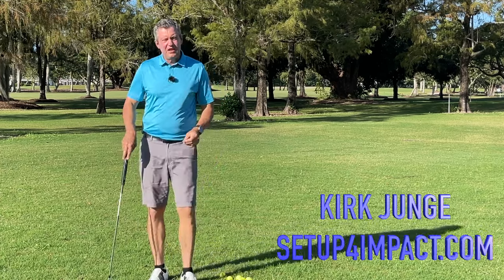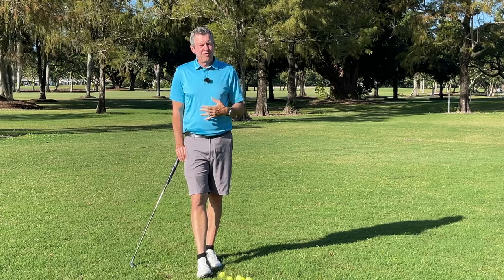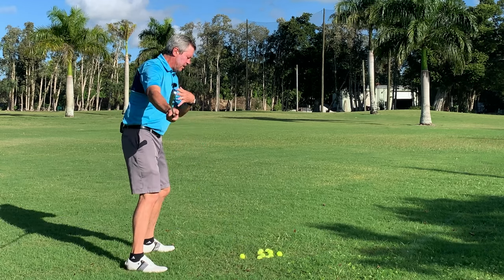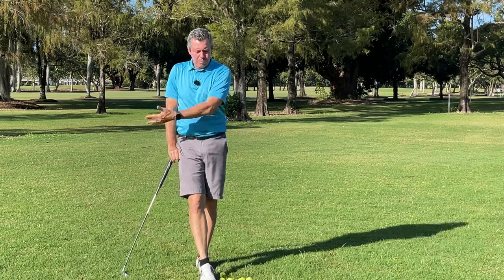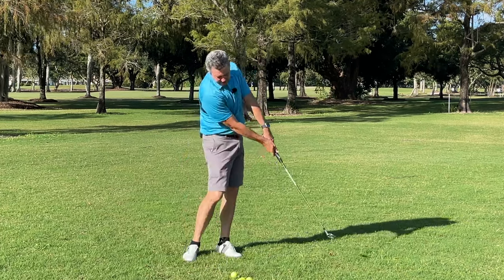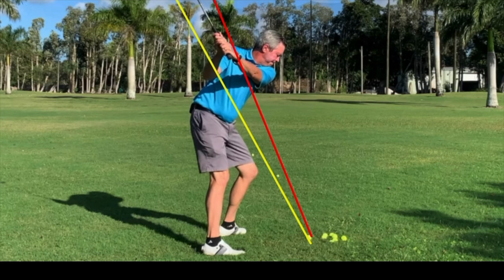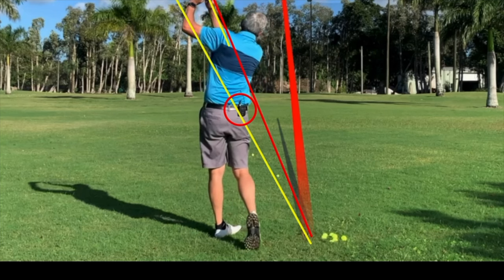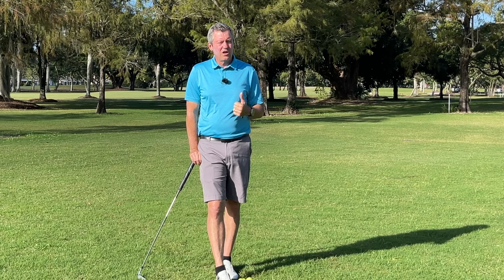The SECRET to an EASIER to REPEAT golf swing